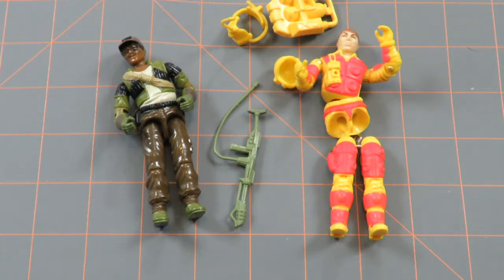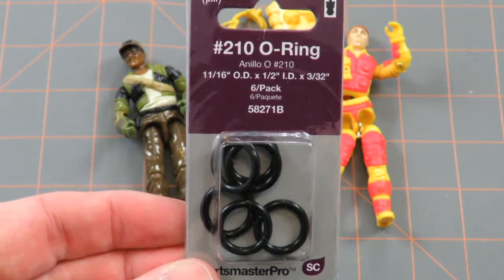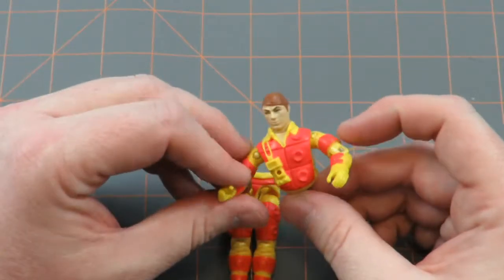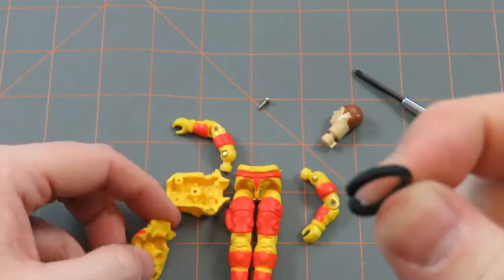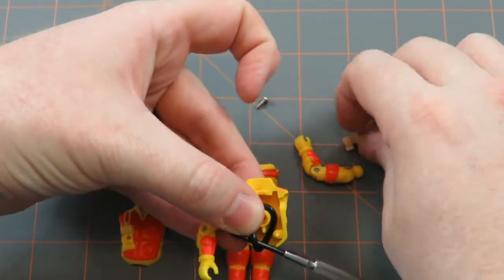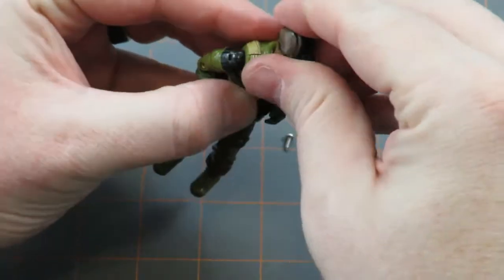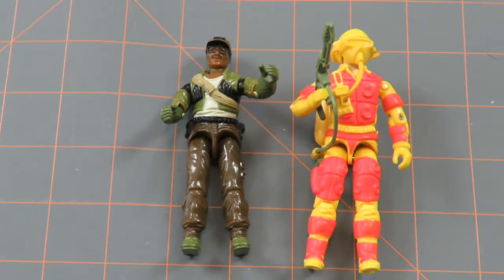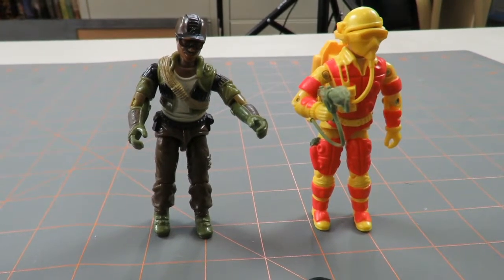Geeks Assemble Episode 07 - G.I.Joe Action Figure Repair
In this episode, I have a broken O-Ring in a 1984 G.I.Joe Blowtorch figure and a loose O-Ring in a 1985 Alpine figure. I will be replacing both with new O-Rings I purchased at Home Depot. They are the #210 O-Ring in the plumbing section of the store. I think I paid a little over $2 for a package of 6.